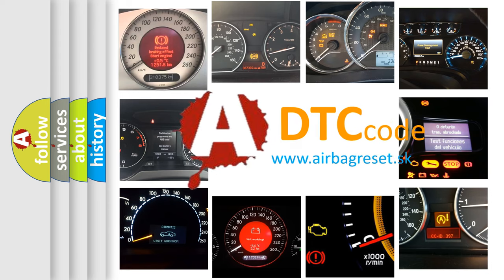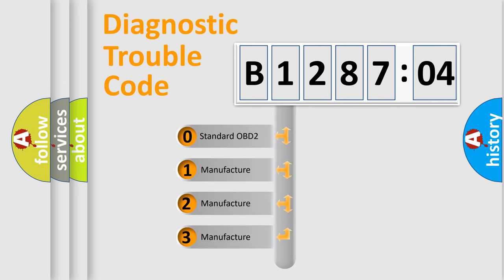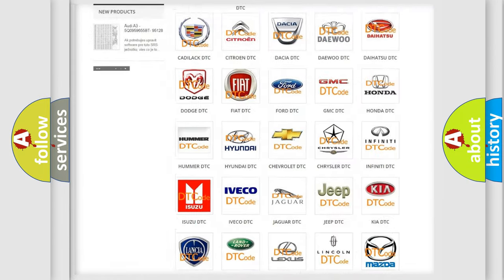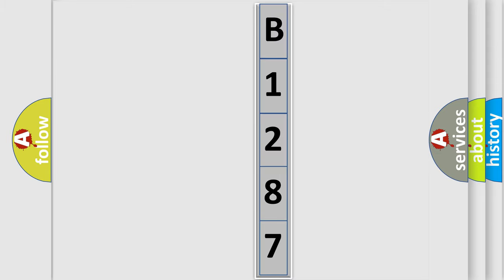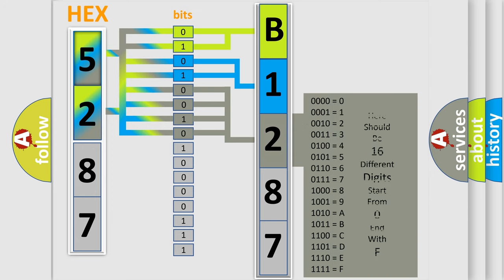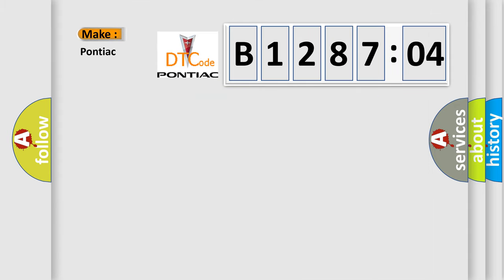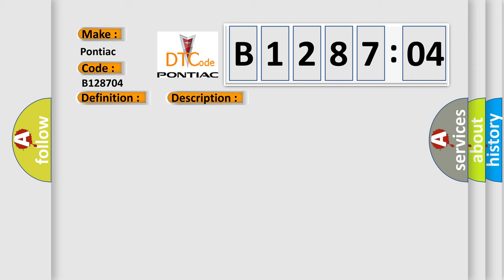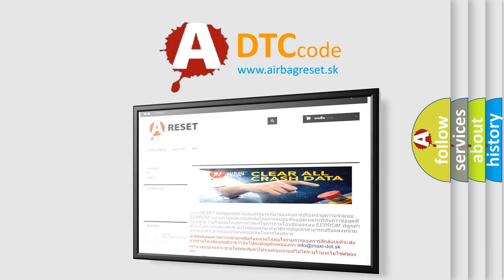DTC Pontiac B1287-04 Short Explanation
Contents:
0:21 Basic DTC analysis according to OBD2 protocol standard.
1:48 Insight into programming
2:58 A diagnostically understandable description of the Diagnostic Trouble Code
3:05 Basic error definition

Make:
Pontiac
Code:
B1287 04
Definition:
Fuel Pump Control Circuit Malfunction
Description:
Key on or engine running;system voltage from 9-18.0v,and the PCM detected an unexpected voltage condition on the Fuel Pump relay driver circuit for less than 1 second.
Cause:
Fuel pump relay power circuit is open (test B+ from at fuse box)Fuel pump control circuit is open or shorted to groundFuel pump control circuit is shorted to system powerPCM has failed
Failure Type: